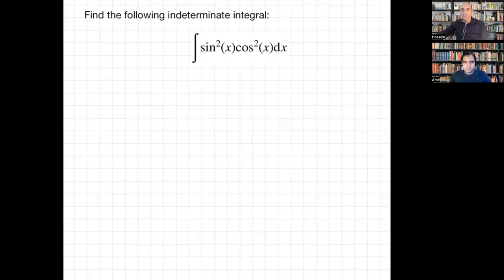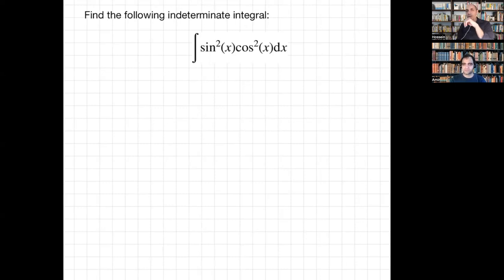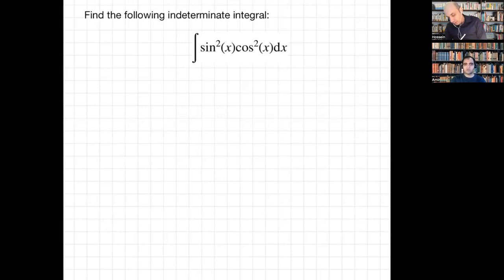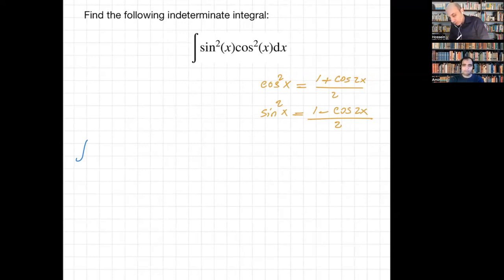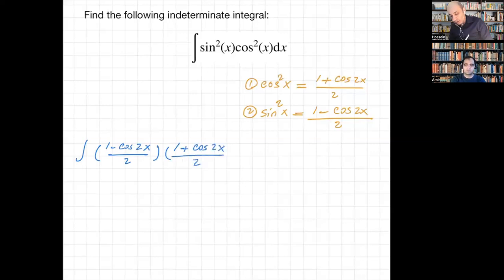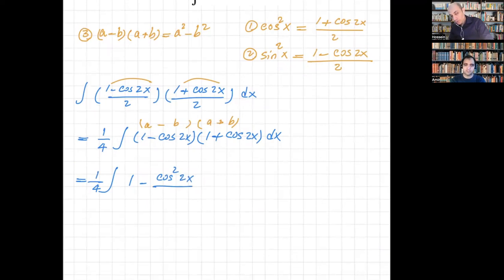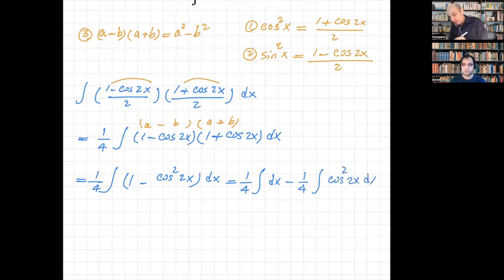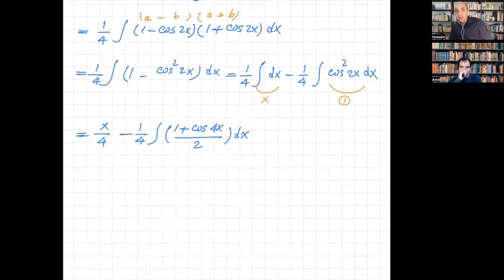How you solve this trigonometric indeterminate integrals?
Phd Grads in Engineering use trigonometric identities to solve trigonometric indeterminate integrals.